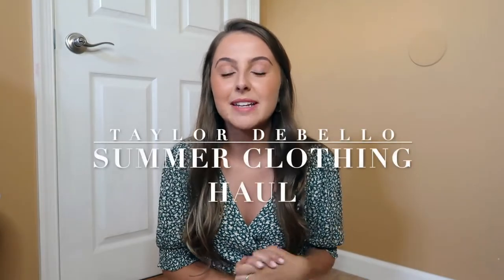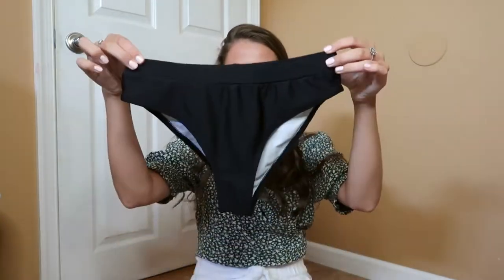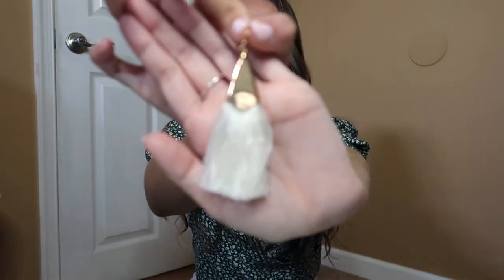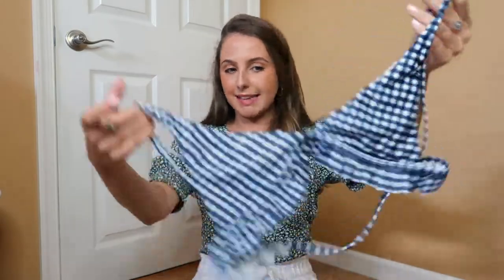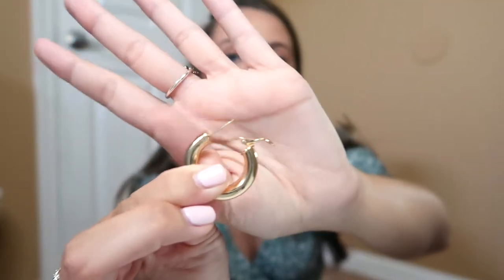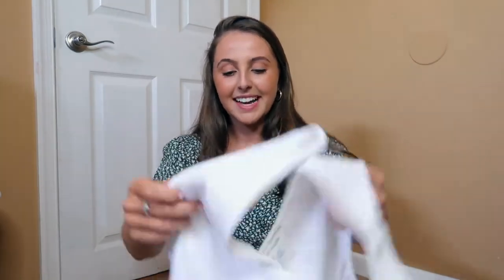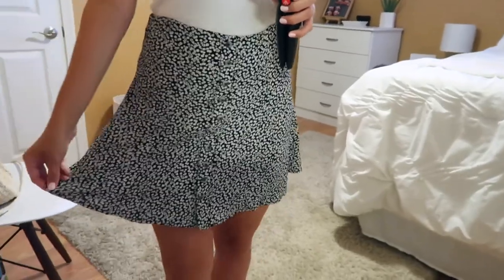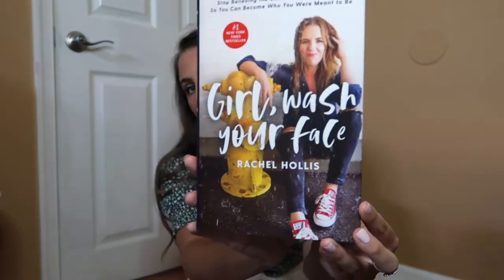AFFORDABLE TRY-ON SUMMER CLOTHING HAUL + zaful review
amazon
white set (small)
neon bikini (small)
blue bikini (couldn't find on amazon, found on zaful, but out of stock)
gingham bikini (small) (they must have raised the price on this but its still affordable!)
tortoise hoops (blond tortoise)
chunky gold hoops
woven bag (beige 02)

^ okay american eagles site didn't have anything I bought in store so just check your local store :)

girl, wash your face

xo taylor